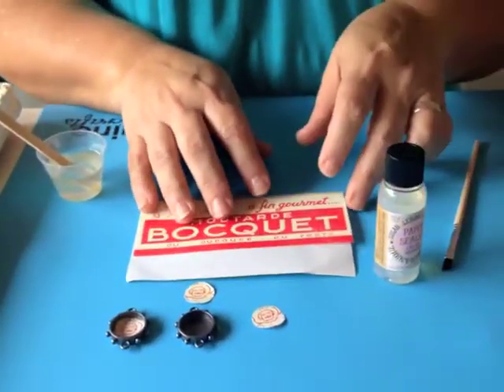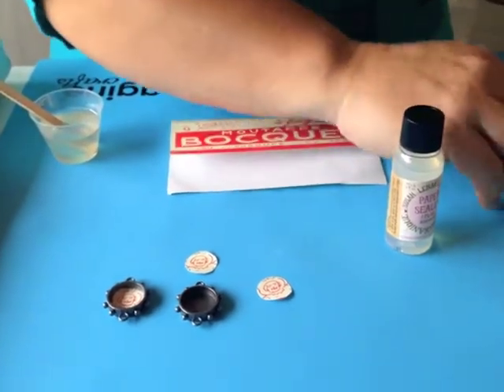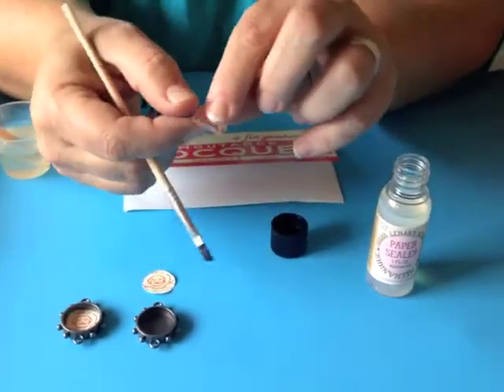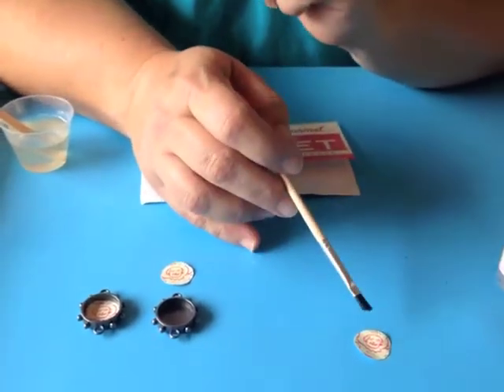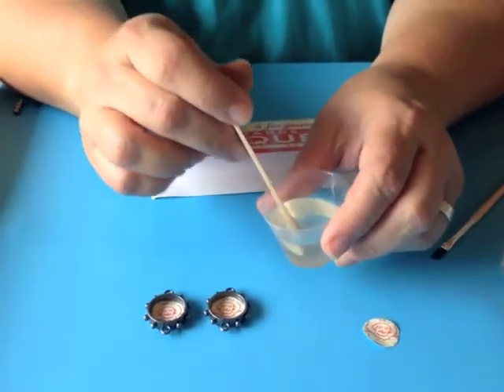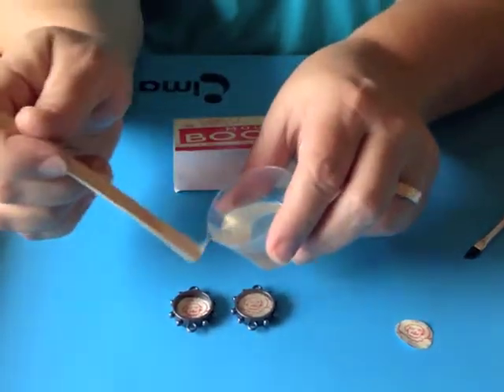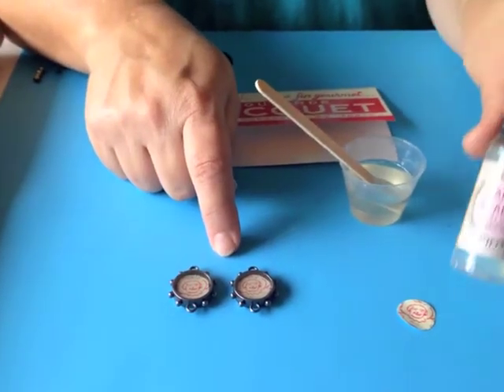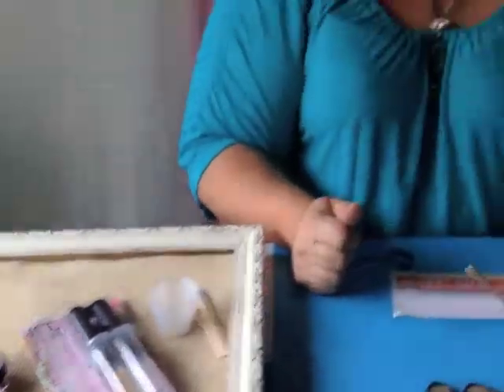How to Use Art Mechanique Paper Sealant